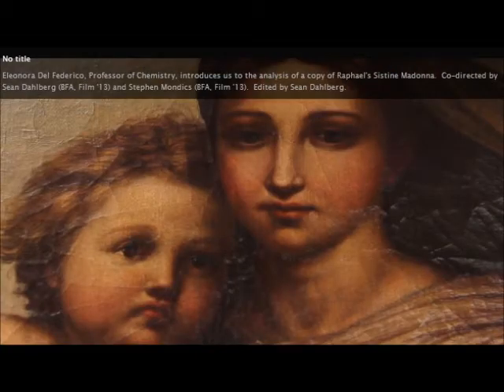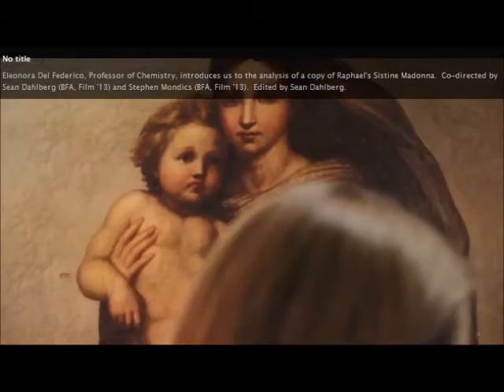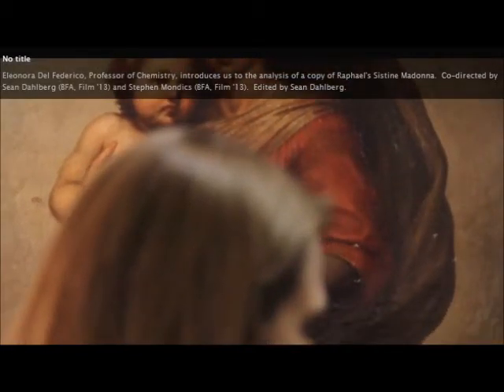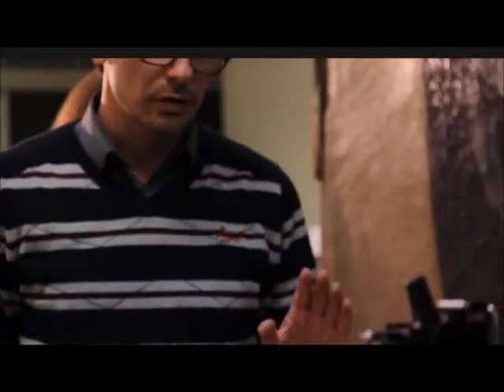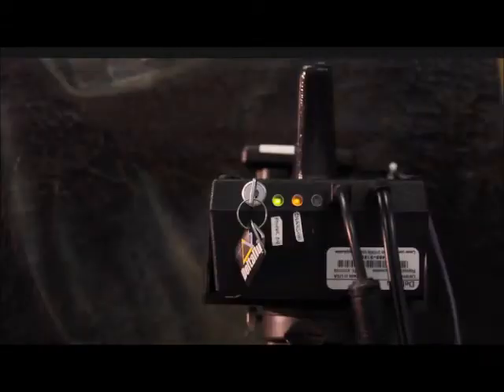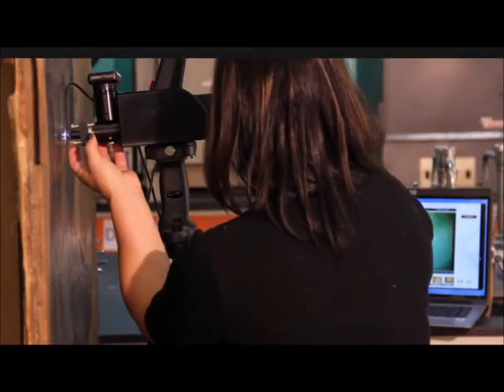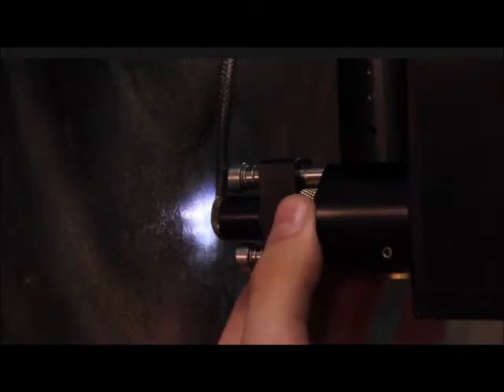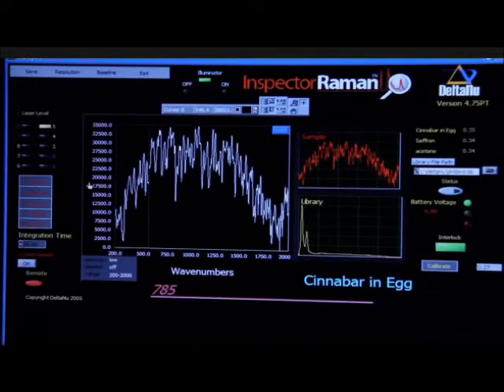pratt Madonna Bergen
The scientific examination of the Madonna and Child attr to A. R. Mengs at the Bergen Museum of Art, Norway.